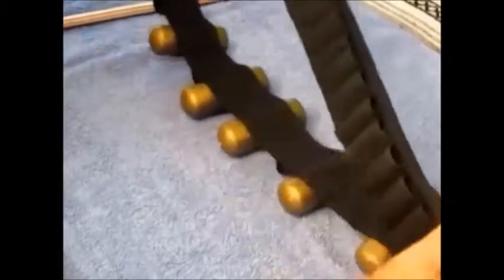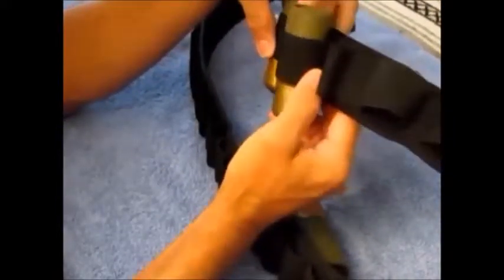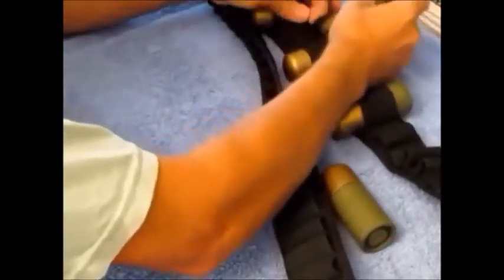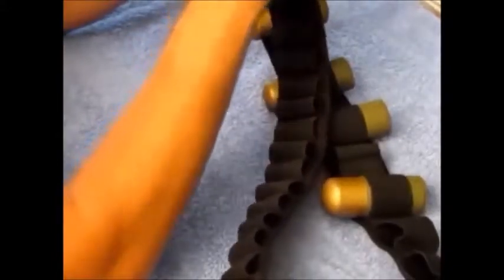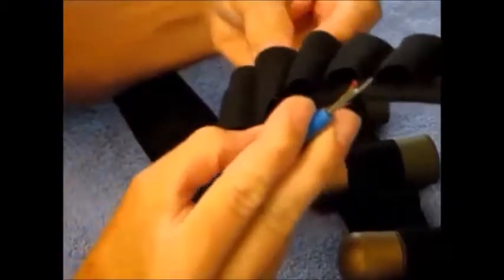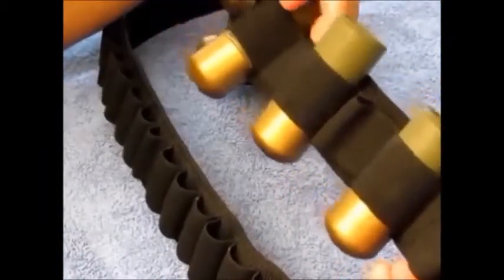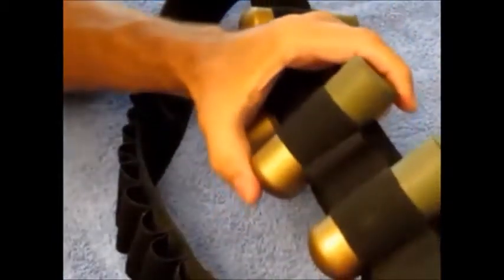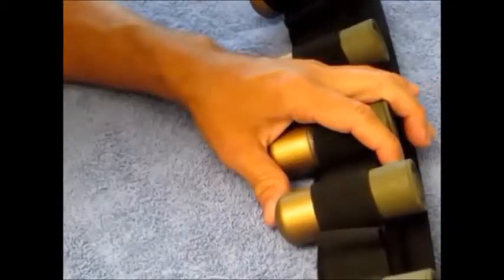how to make a terminator bandolier part 2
making the bandolier by modifying an existing bando from cabelas.